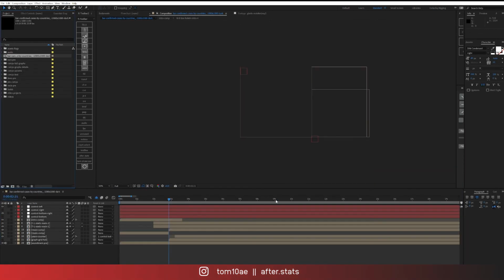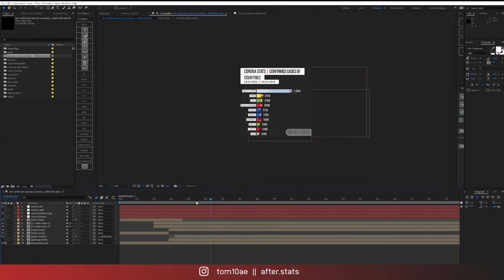BCR 8 - Final BCR Build Wrap Up: Bar Chart Race Breakdown Series In Adobe After Effects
Video covering how whole BCR toolkit works in Adobe After Effects from start to finish. While its used in Bar Chart Race design, the technique can be used literally in any workflows.

Chapters:
00:00 - Intro
00:35 - Whole Process in a few minutes
02:30 - Pathway disclaimer
03:10 - After Stats intro
04:00 - Do not hesitate to get in touch
04:20 - Final Review
05:00 - Dive into and... Thank you!

If you are interested in building motion design systems, which would allow dynamic videos creation on the fly - do not hesitate to get in touch.